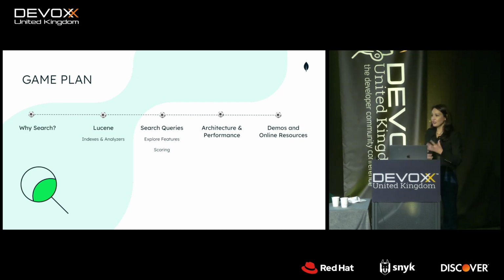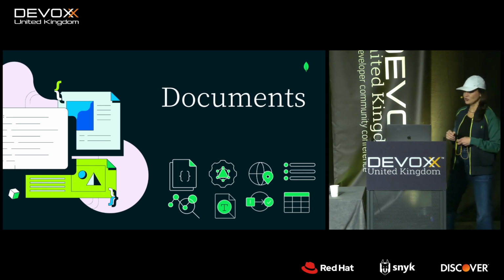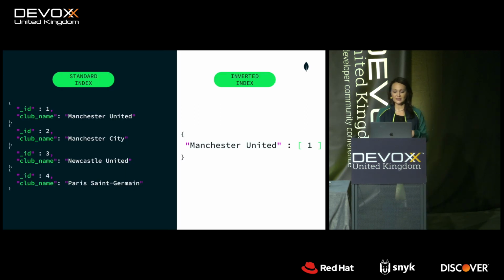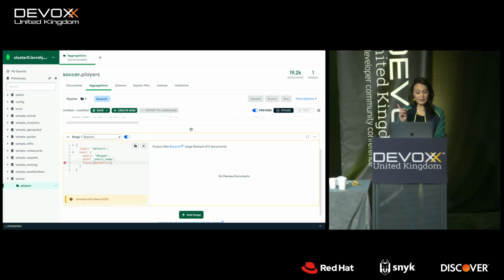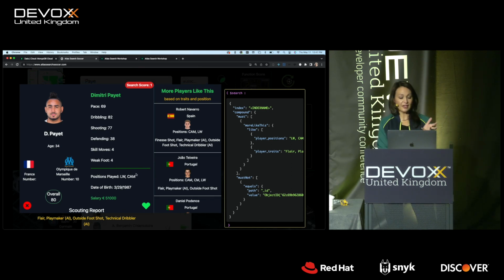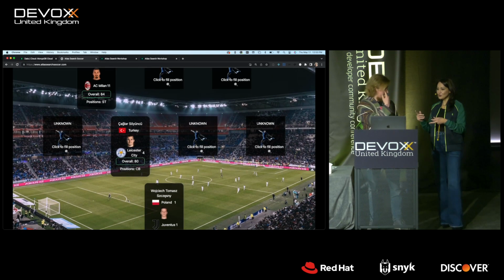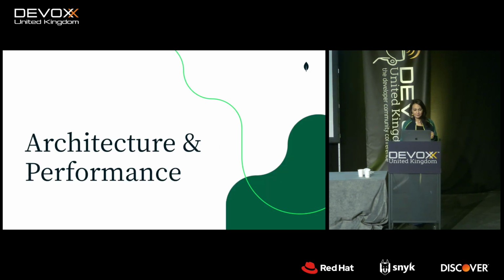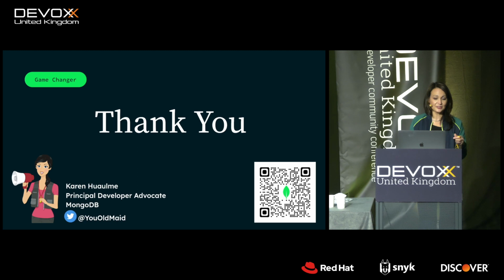Game Changer: Build Search Into Your Applications Like a Pro by Karen Huaulme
Join us in this demo-heavy, football-themed session as, with just a few clicks and keystrokes, we unravel the mystery behind the search bar. Inspired by our World Cup delirium, our demo will allow users to scour across an expansive player dataset to find the best players with the most impossible-to-spell names. Teaming up the lightning-fast Apache Lucene with a MongoDB, developers will learn dream search functionality while building their own dream team.

We get the ball rolling equipped with only a search box, sliders and checkboxes in a code sandbox. In no time, developers will leave with a fully-managed, hosted app and the confidence to send all your application users’ search queries straight to the back of the net! Autocomplete, wildcard, and filters to find Ibrahimović, Błaszczykowski, and Szczęsny? No problem!